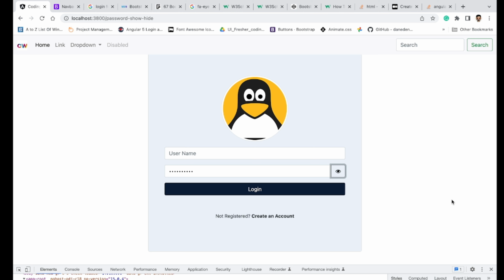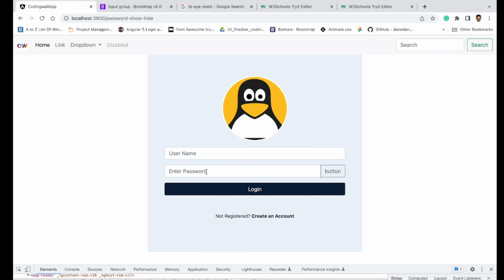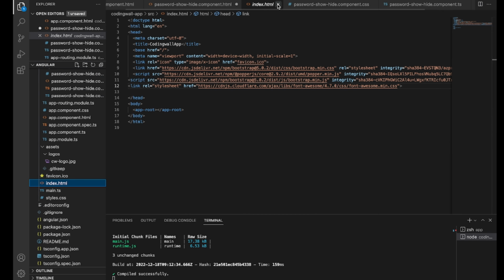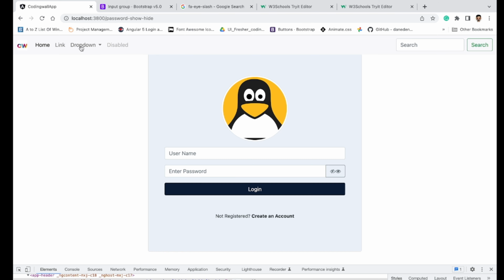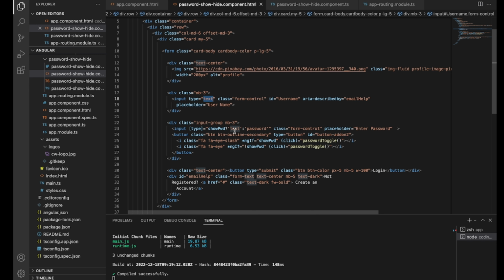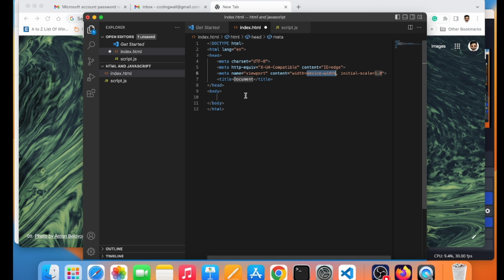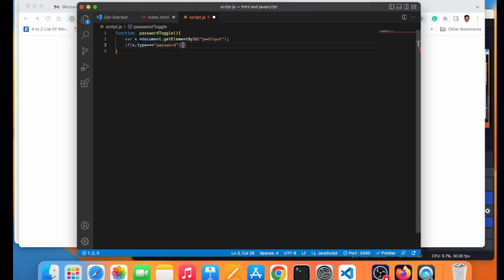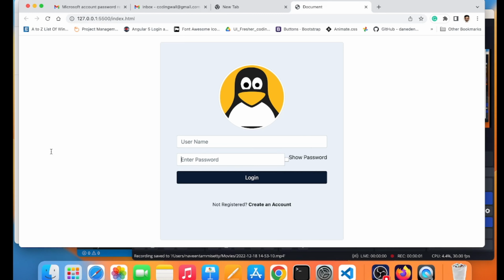Password text Hide and Show on Icon click | In angular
In login pages or other pages where the password is shown and need to show and hide the text in the password field.
Refer to this video where we are using 1 line function to hide and show the text in the password field.